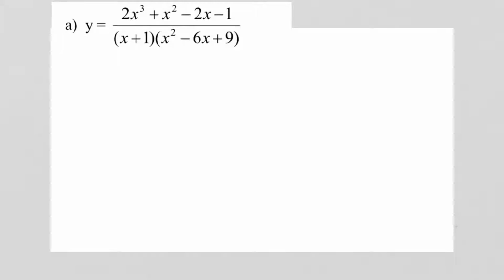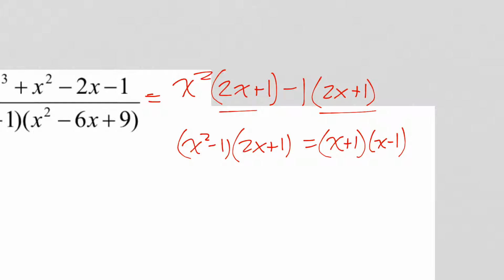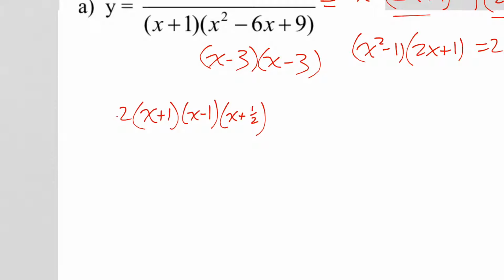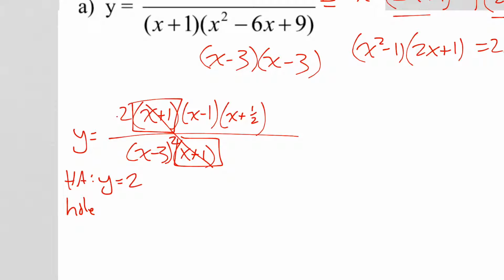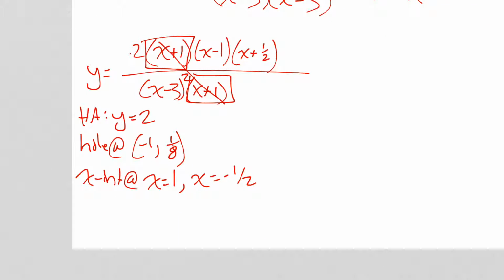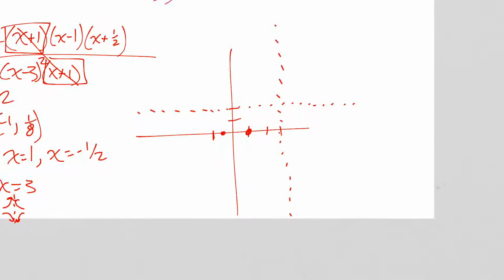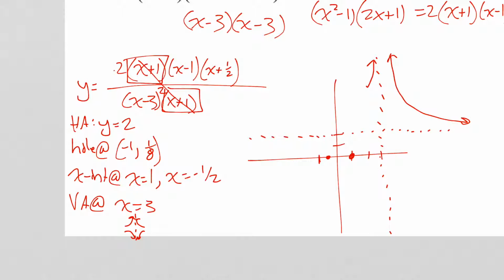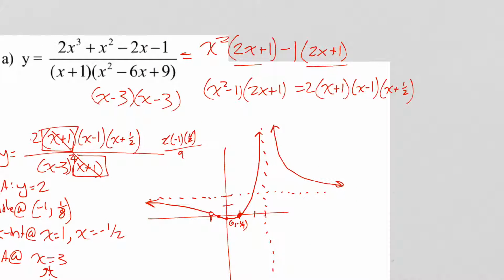HPC U2 LG8A